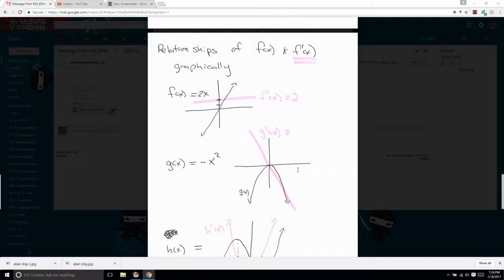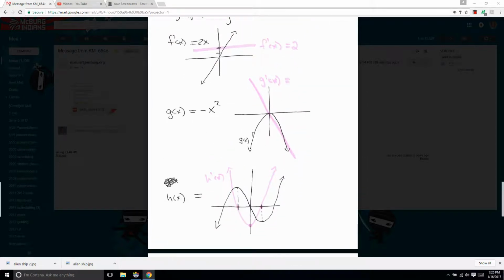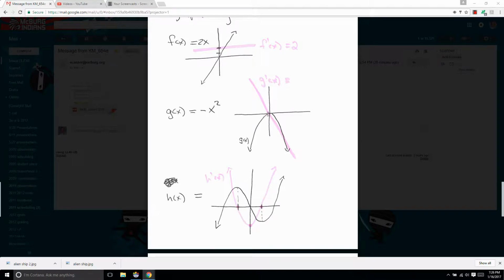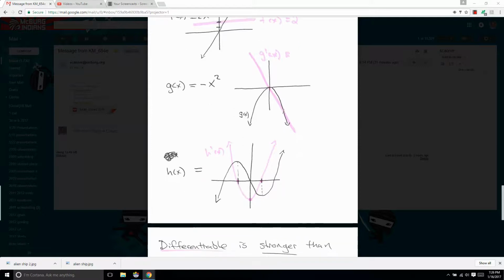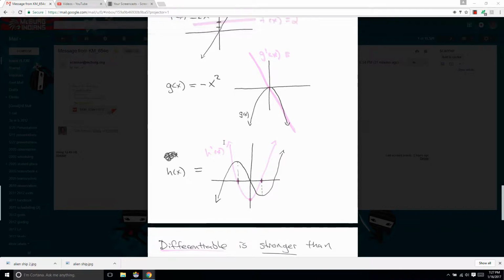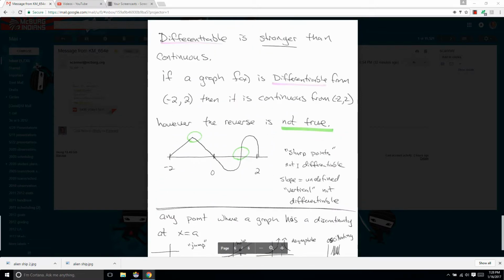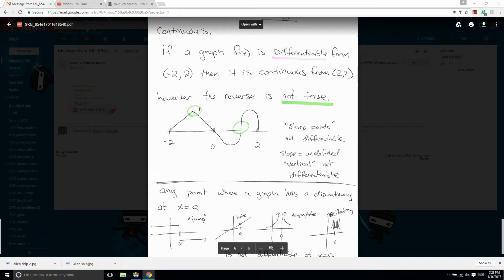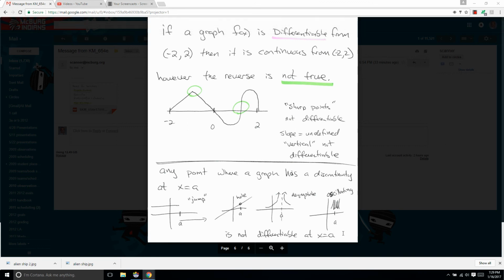Calculus - Graphs of derivatives when are graphs differentiable. (4)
Graphs and Differentiability